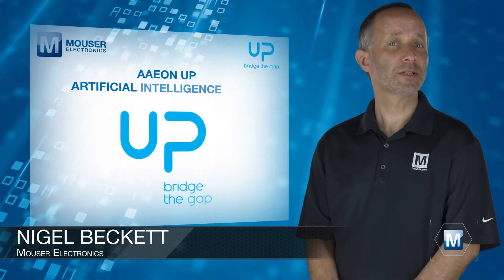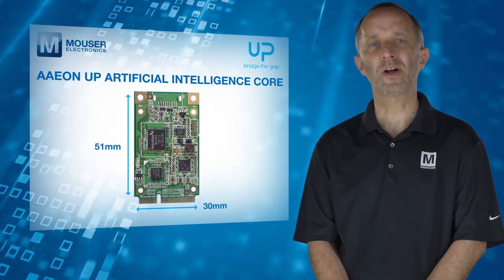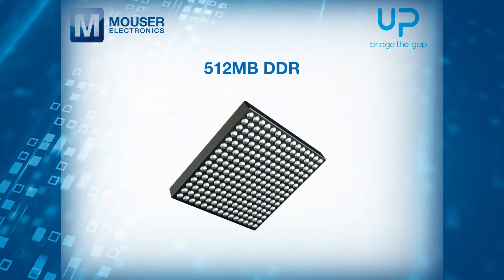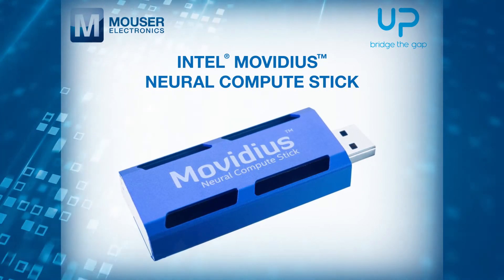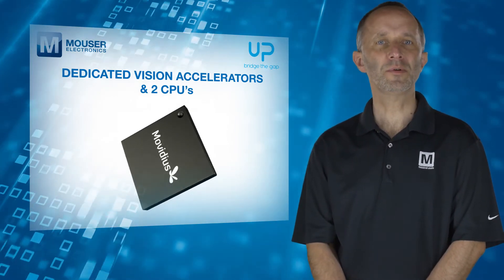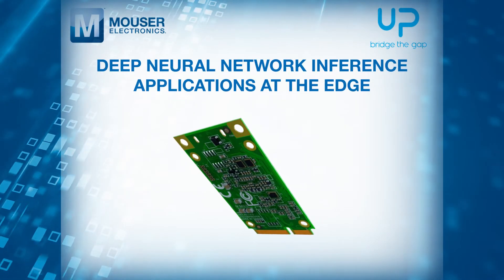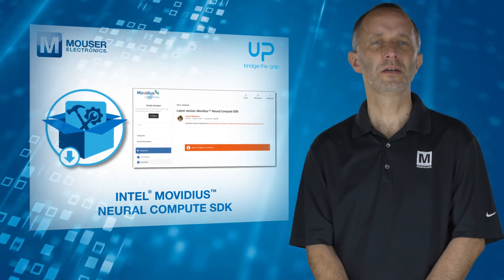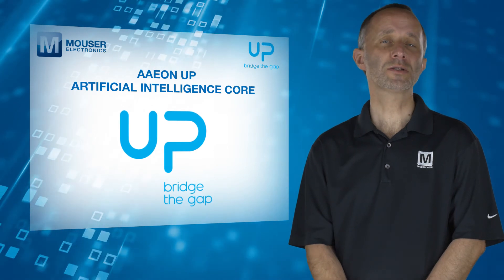AAEON Up Artificial Intelligence Core - Featured Product Spotlight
The AAEON UP Artificial Intelligence Core is an ultra compact, Artificial Intelligence processing card, in a mini-PCI Express module format, for at the edge computing. It delivers a small form factor designed to conveniently integrate into most of the industrial computing edge devices.